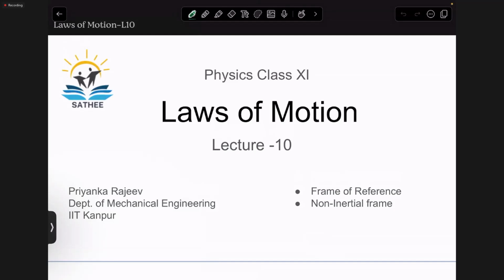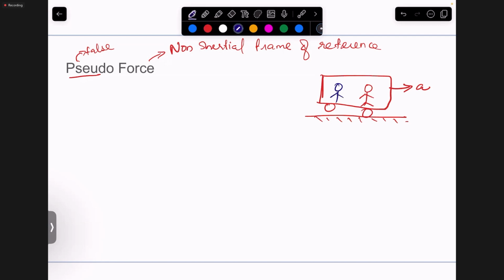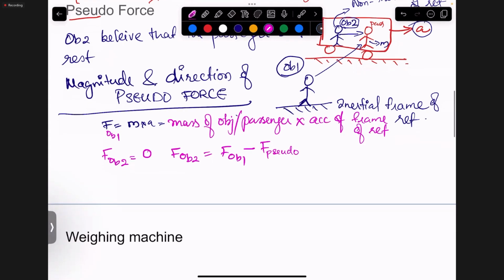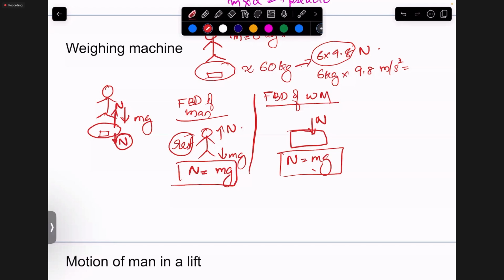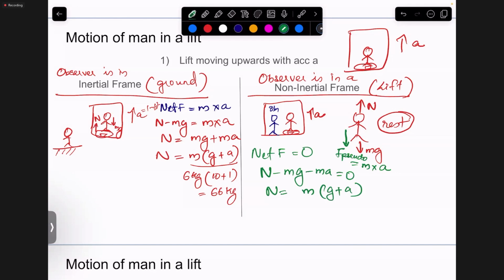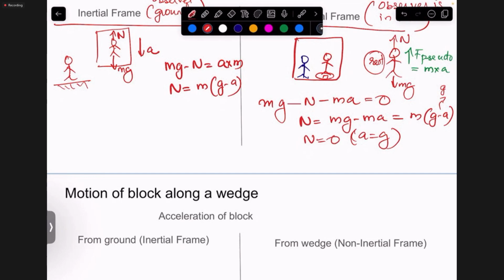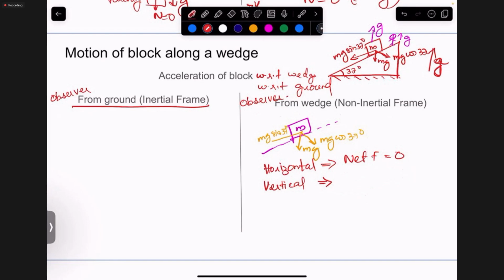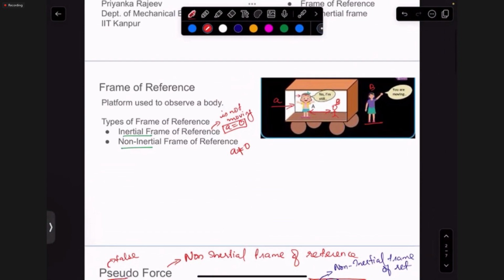2024 05 29 15 00 42 Priyanka Rajeev PMRF HD Physics XI Laws of Motion L10